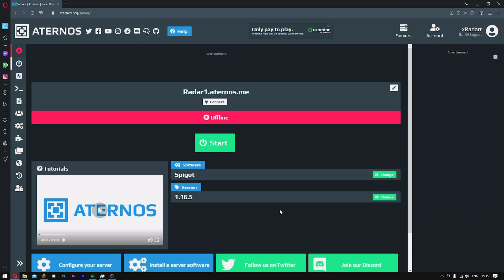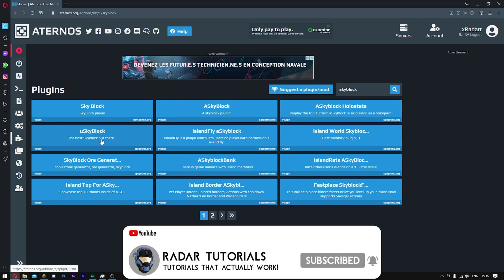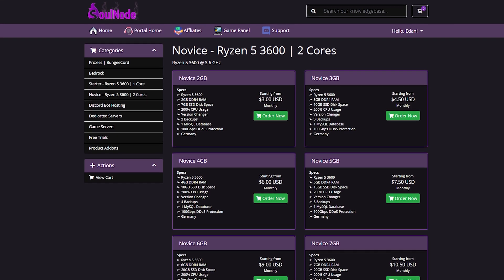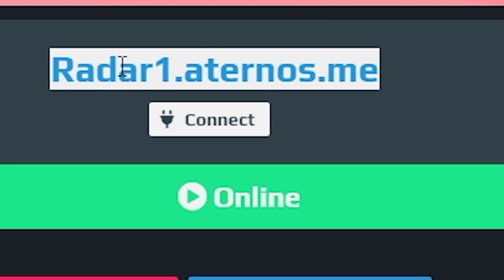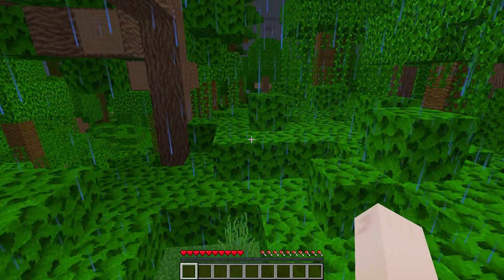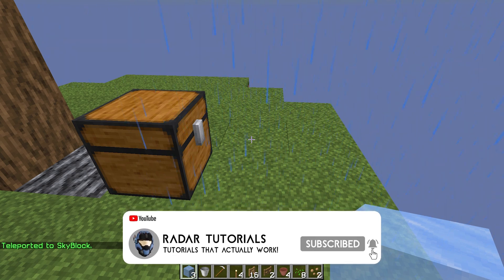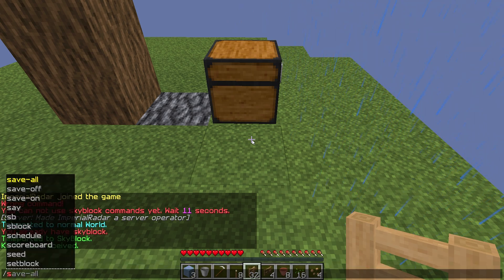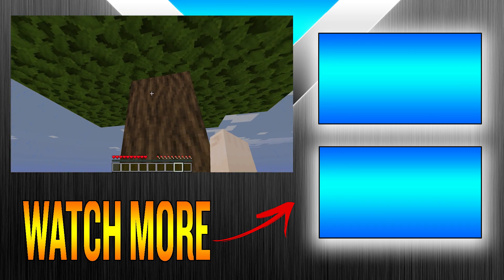HOW TO MAKE A SKYBLOCK SERVER WITH ATERNOS! (1.16.5)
HOW TO MAKE A SKYBLOCK SERVER WITH ATERNOS for 1.16.5

hey guys I am radar tutorials and here I am showing you how to get skyblock on aternos in 2021, this is the best skyblock plugin for aternos, some might call this a skyblock mod for aternos but this is not a mod as it is a skyblock plugin.
This aternos tutorial is to show you how you can download skyblock onto aternos in 2020/2021

It's an amazing place and I can assure you that you'll absolutely love it. Come talk to me and my amazing staff as well as some other viewers

You guys are some awesome people! Especially the person reading this :)